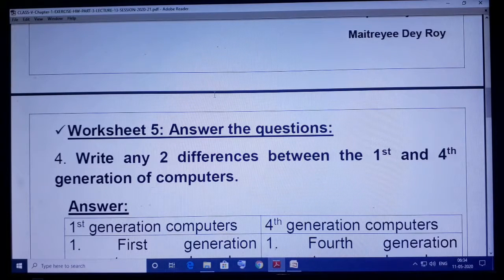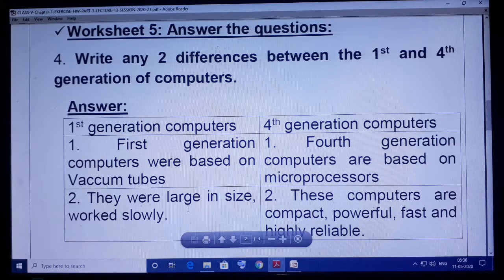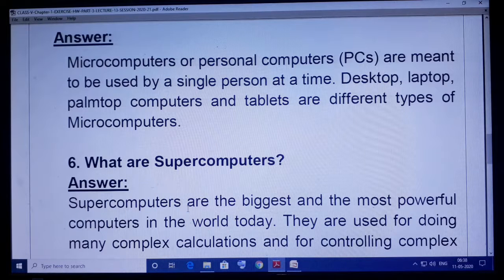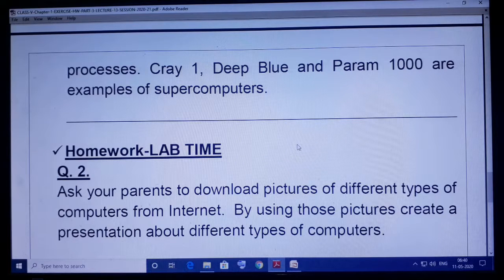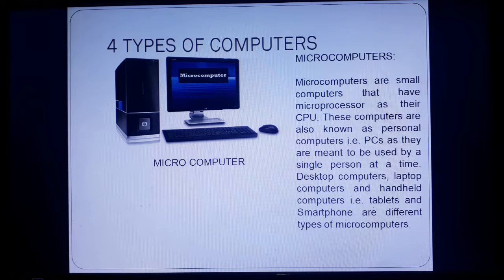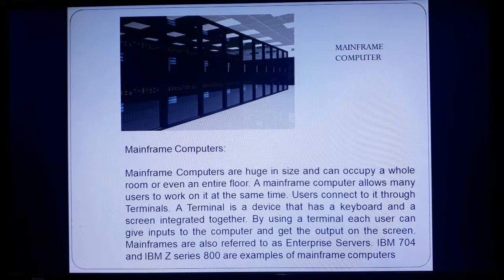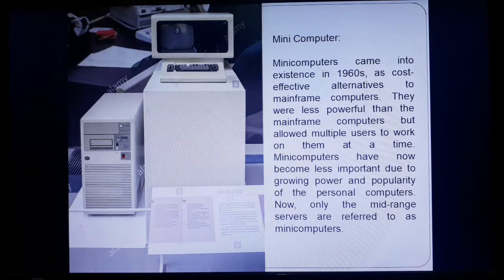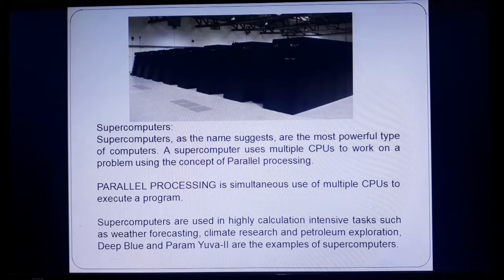CLASS V Chapter 1 EXERCISE H W PART 3 LECTURE 13 SESSION 2020 21- 12 may